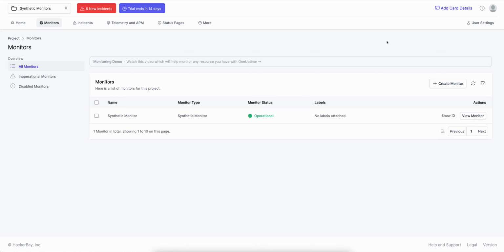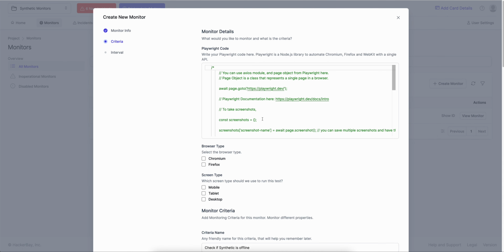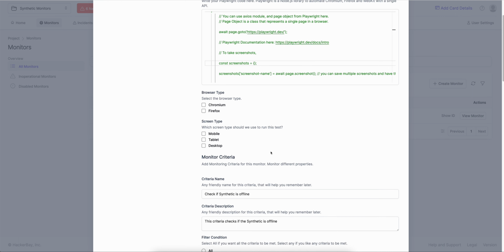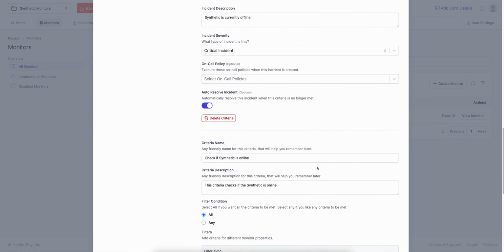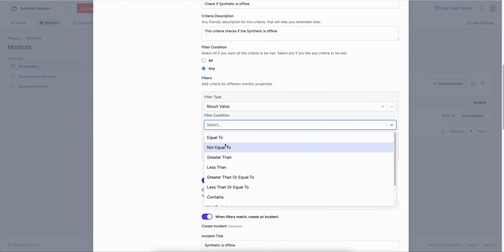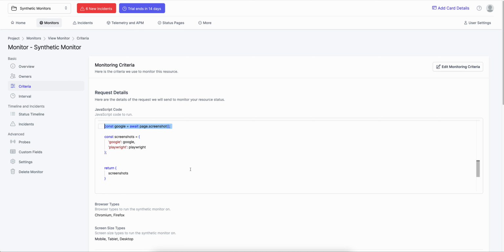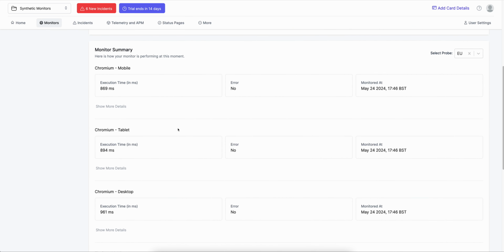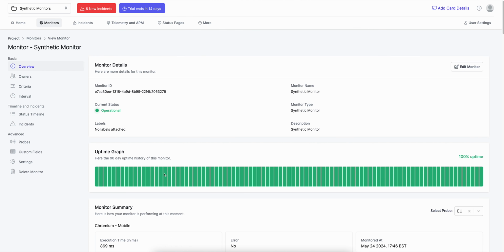How to create synthetic monitors in OneUptime?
In this video, we will guide you through the step-by-step process of creating synthetic monitors using OneUptime. Synthetic monitoring is a method to monitor your applications by simulating user behavior. It’s an essential tool for ensuring optimal performance and high availability of your web applications.

What you will learn from this video:

Understanding Synthetic Monitoring: We’ll start with a brief overview of what synthetic monitoring is and why it’s important for your web applications.
Navigating OneUptime: We’ll walk you through the OneUptime interface and its features.
Creating Synthetic Monitors: This is the core of our tutorial where we’ll show you how to set up synthetic monitors in OneUptime.
Interpreting the Results: Finally, we’ll help you understand the monitoring results and how to use this data to improve your application’s performance.
Whether you’re a seasoned developer or just starting out, this video is designed to provide you with the knowledge and skills to effectively use OneUptime’s synthetic monitoring feature. So, join us on this journey to ensure your applications are always performing at their best!

If you have any questions or suggestions, please leave them in the comments section below.

Happy Monitoring!